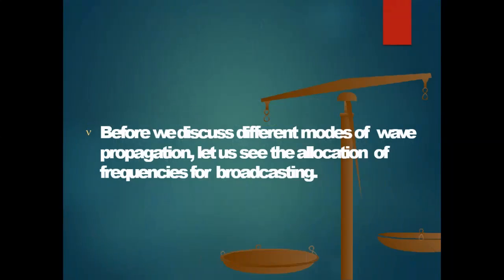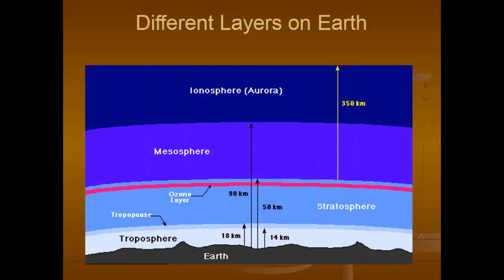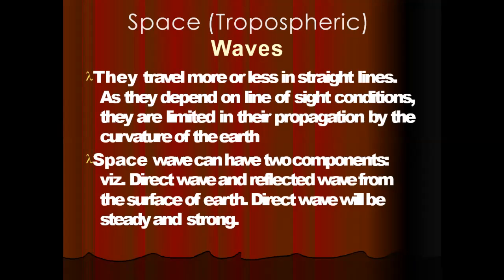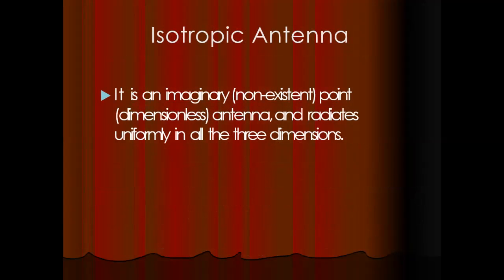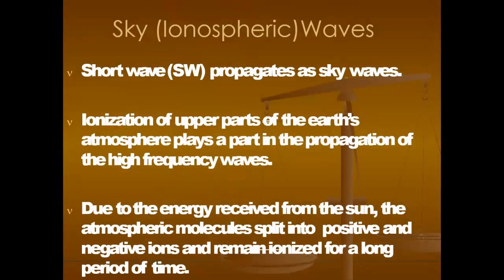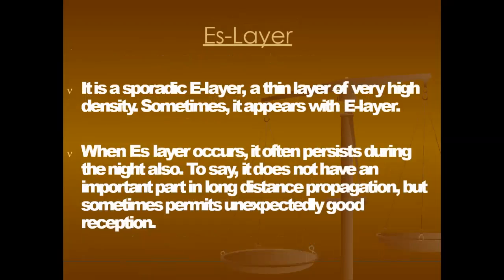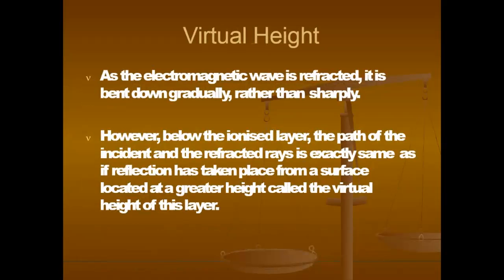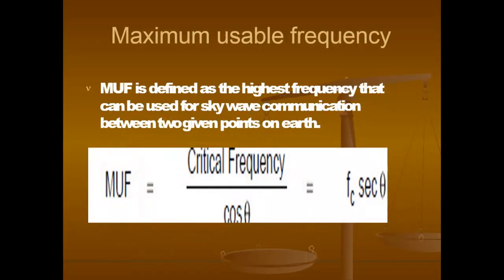Wave Propagation By Dr Srinivasulu